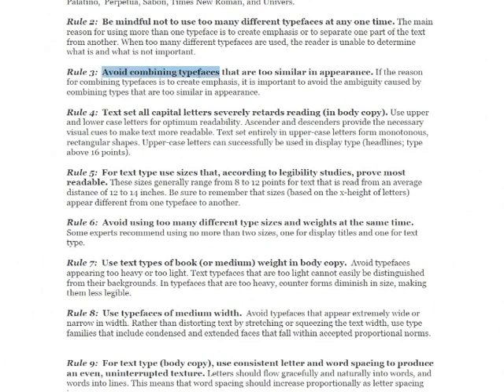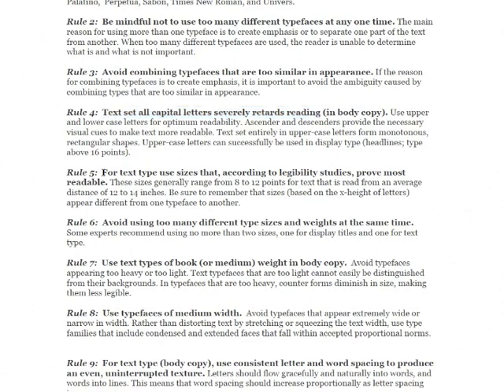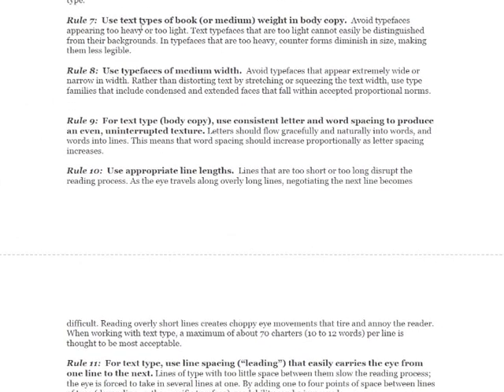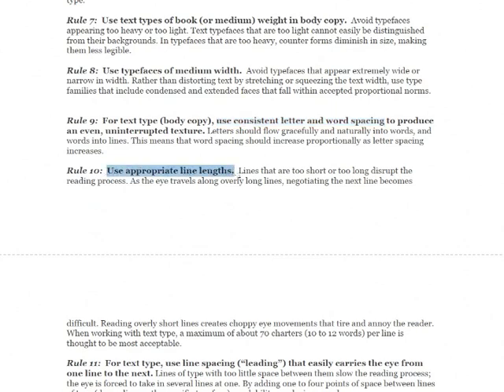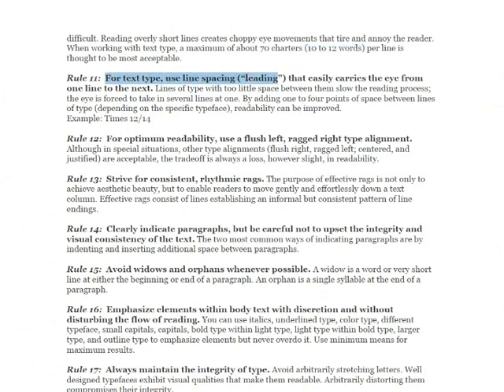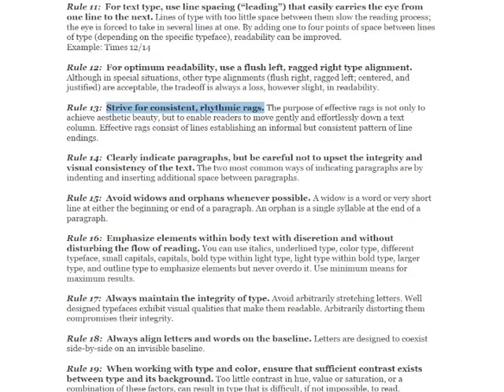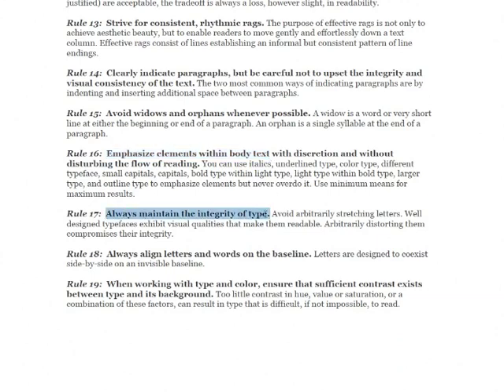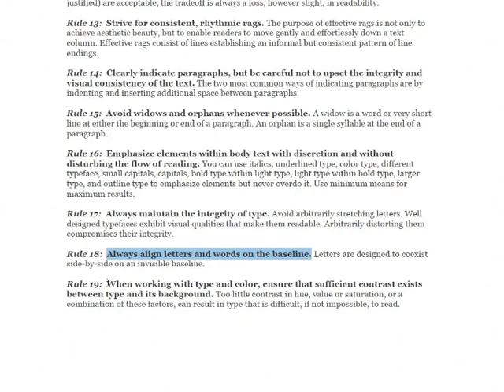DES113 Week 2 Video 2 19 Type Rules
Best practices to use when working with type